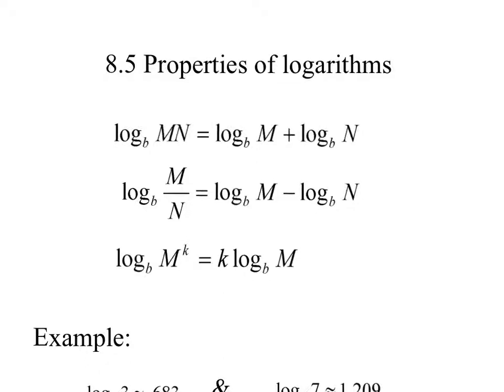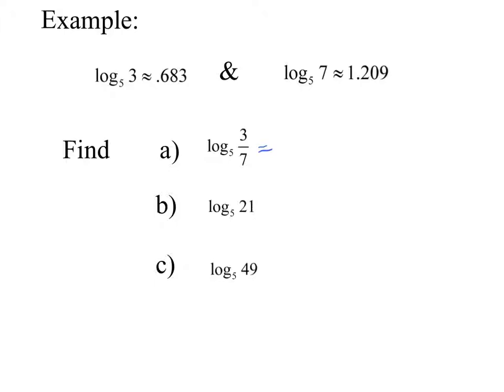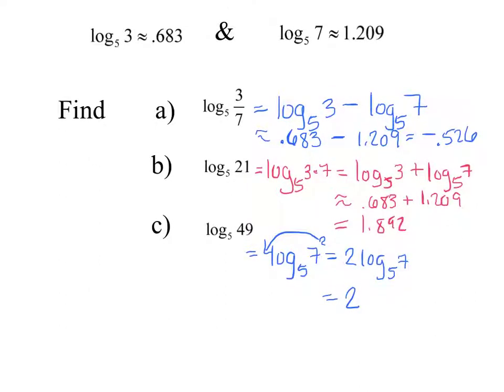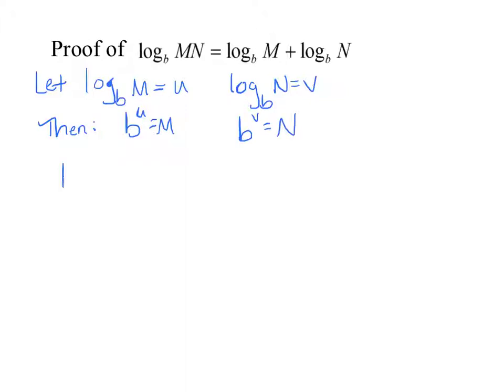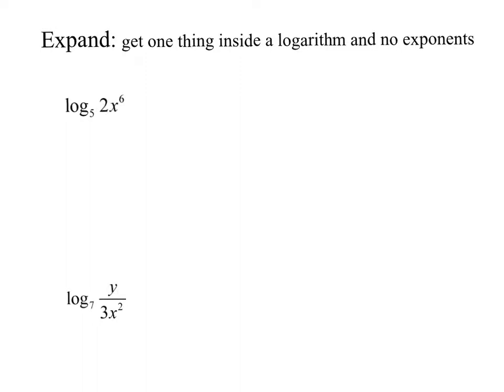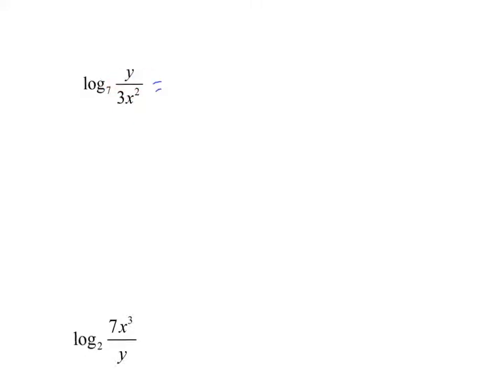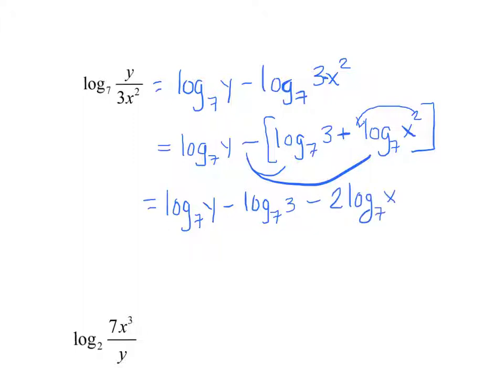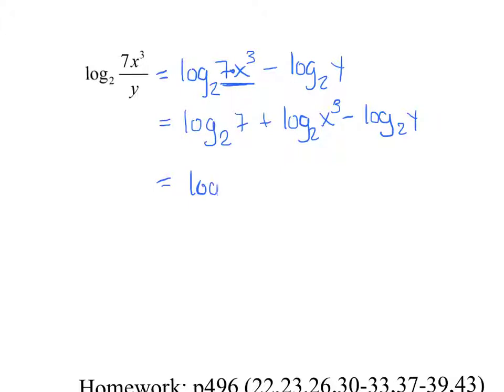12.2 properties and Expand